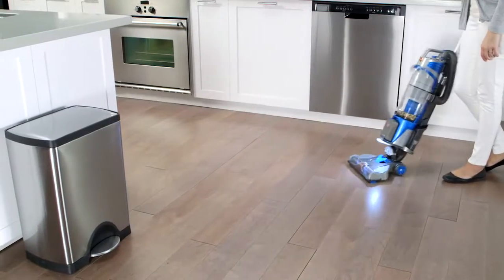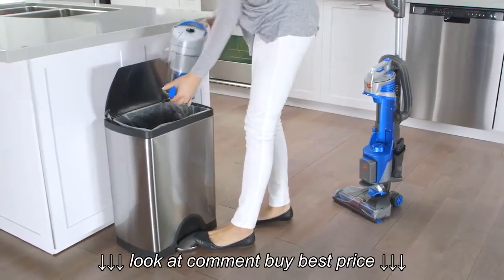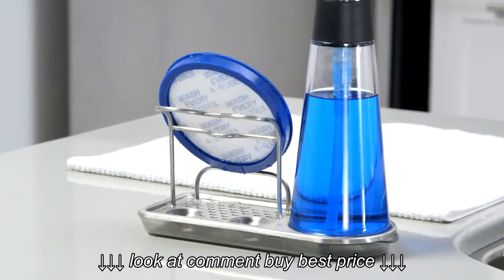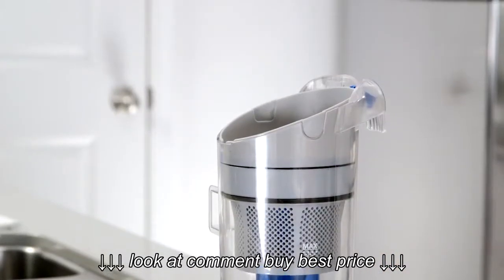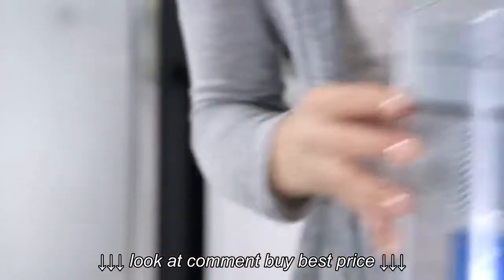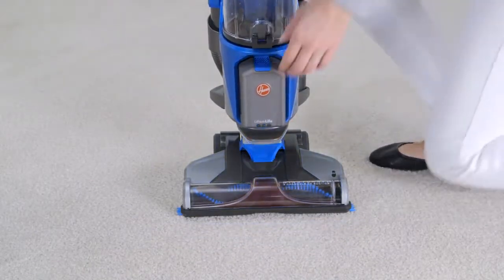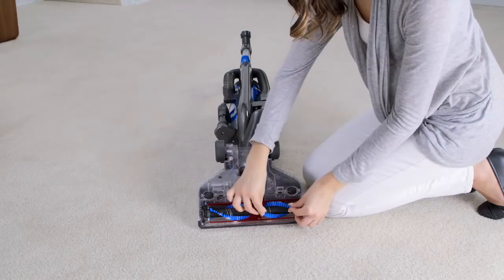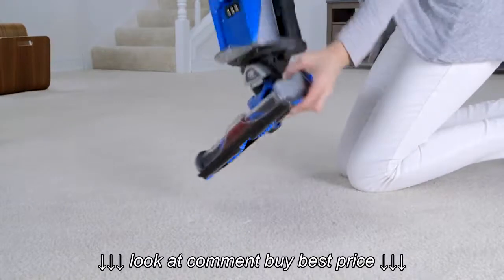Maintenance: Hoover Air Cordless Lift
Maintenance: Hoover Air Cordless Lift, Maintenance: Hoover Air Cordless Lift